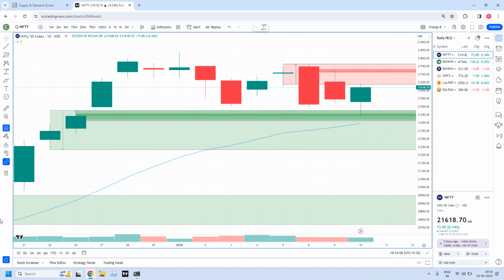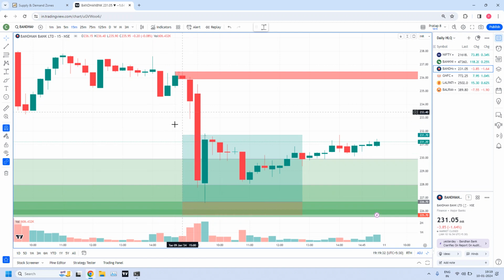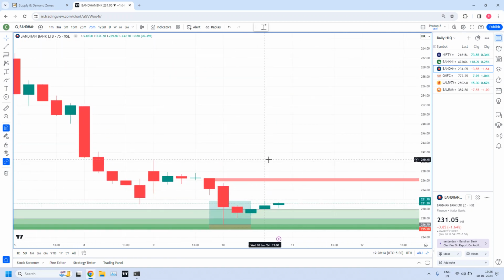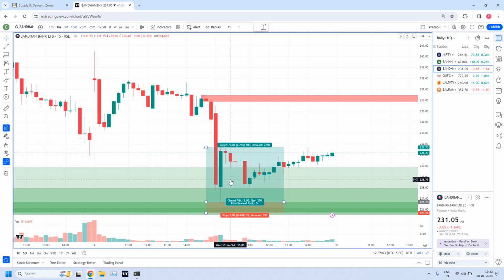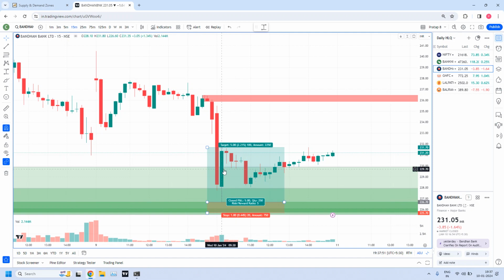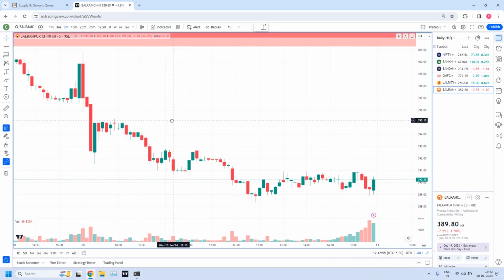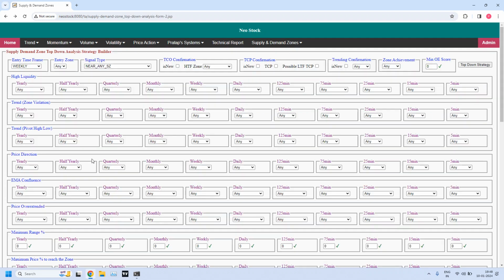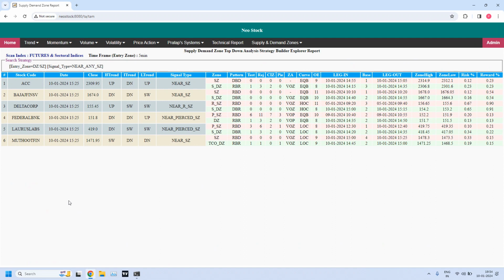10-Jan-2024 - HLQ stock Analysis, Stocks near all TimeFrame Demand and Supply Zone